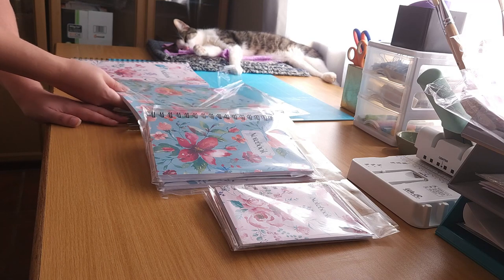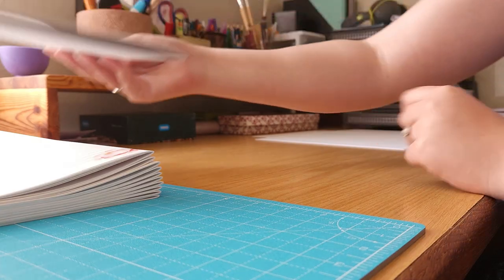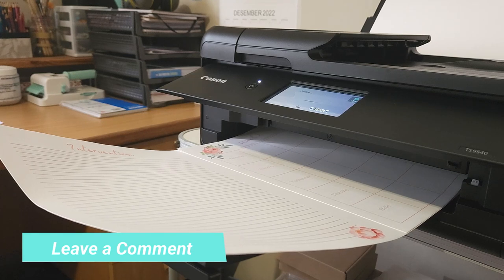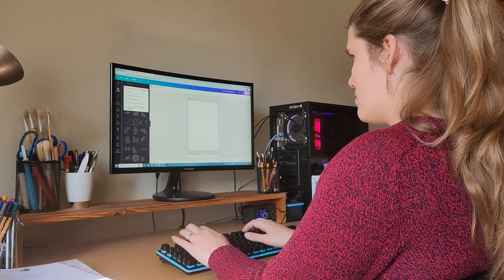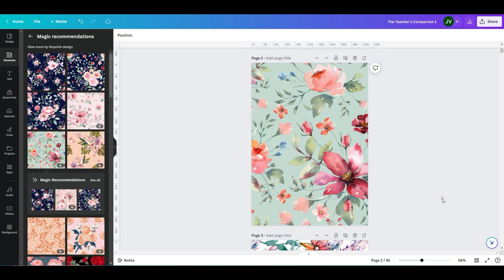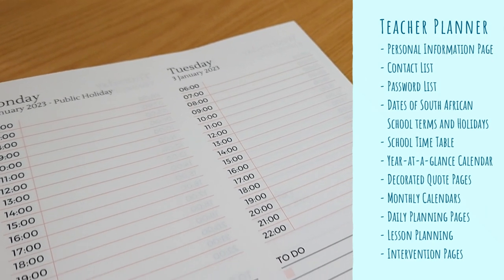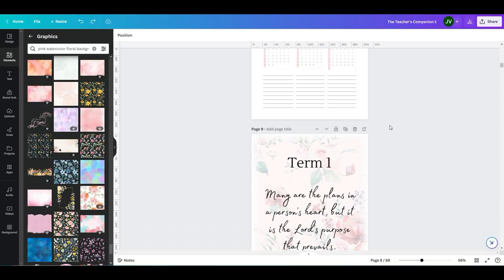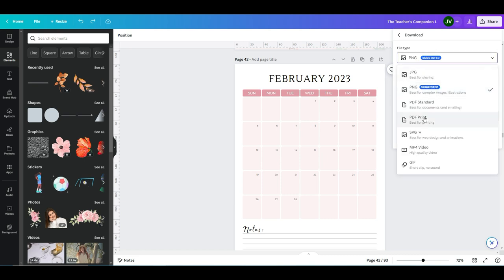How I Created My First Planner | From Concept to Completion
Starting a small stationery business? Download my FREE stationery supplies checklist:
(Just keep in mind, I have to send out the checklists manually, so please be patient 😊)

A lot of you guys have been asking me how I made my teacher planner. So here it is! The complete process I went through to make my first ever planner. In the future I will be bringing out videos that go more in depth for every part of the process, but for this video, I decided to give you guys a broader overview of all the processes that formed part of creating my first planner to sell.

Interested in a Stationery Business Course? Let me know!

Let me know what you guys would like to see more of in the future!

There are a few ways you can support me and my small business:

Canon Craft Printer
Guillotine Paper Cutter
Mini Cinch Binder
Blue Cutting Mat
Binding Wires
Curved Needle
Bone Folder
Bookbinding thread
Bookbinding Glue
Foam Brushes
Sticker Paper

A special thank you to each and every one of you for being part of my YouTube journey!

00:00 Intro
00:33 Step 1. Research and Planning
01:13 Step 2. Designing the Planner
03:01 Step 3. Printing
04:18 Kittl
05:09 Step 4. Binding the Planner